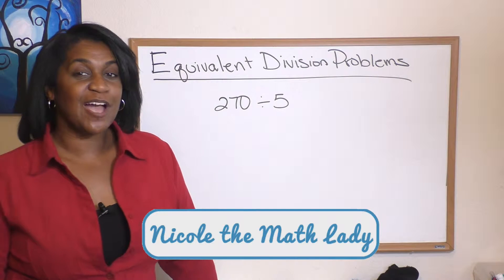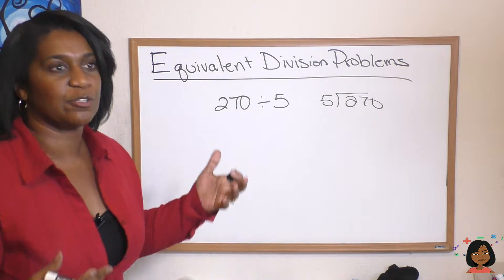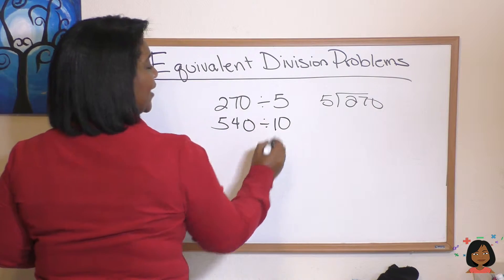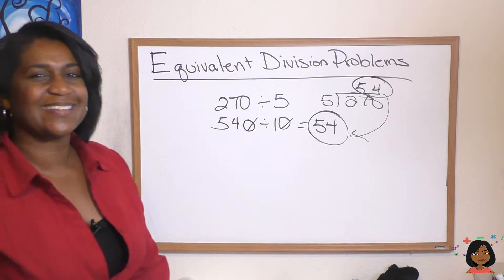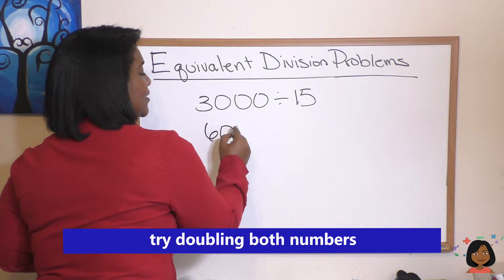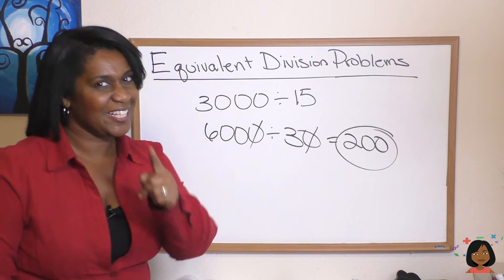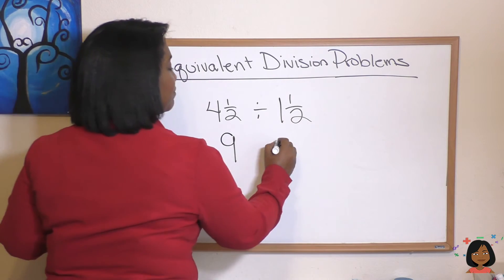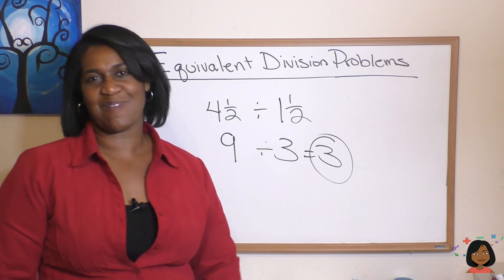27c Equivalent Division Problems for Saxon Math 87